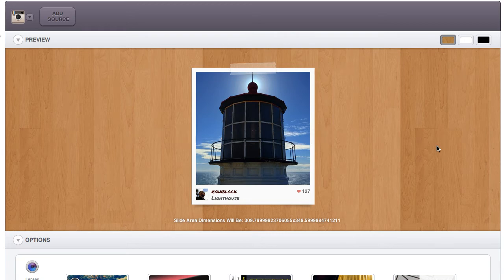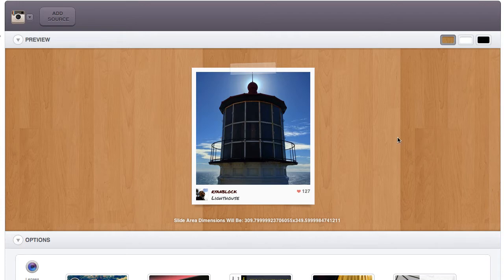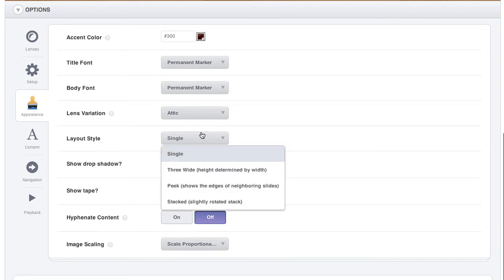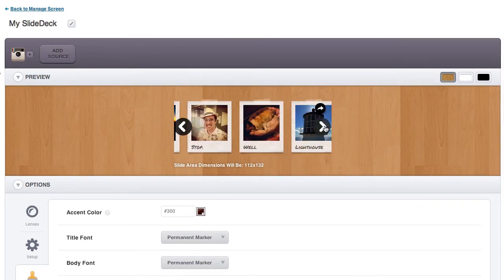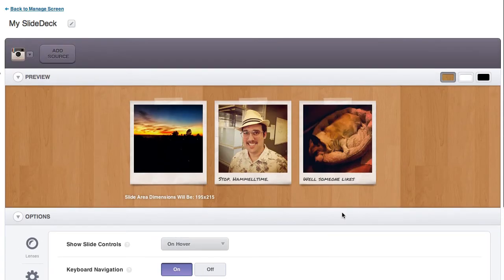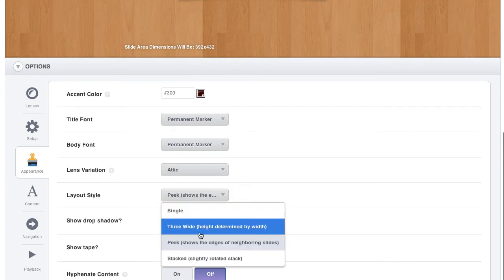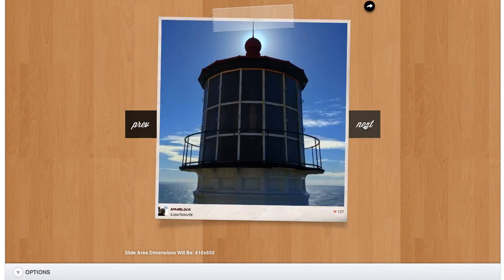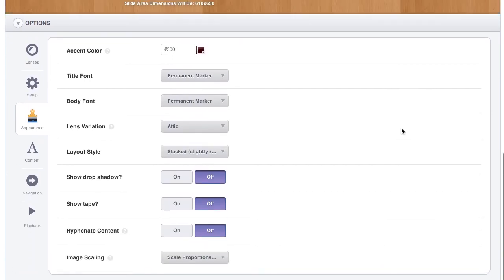SlideDeck 2 | Polarad Lens Overview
This video shows a brief overview of the Polarad lens and walks you through some of the various styles.